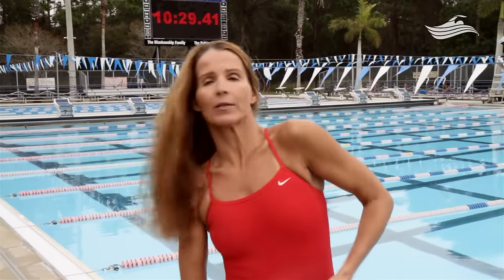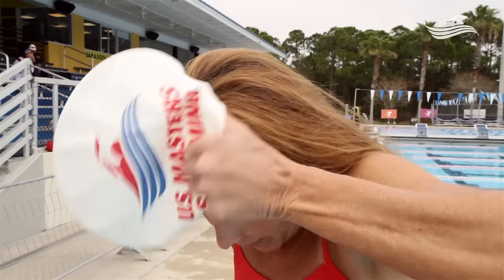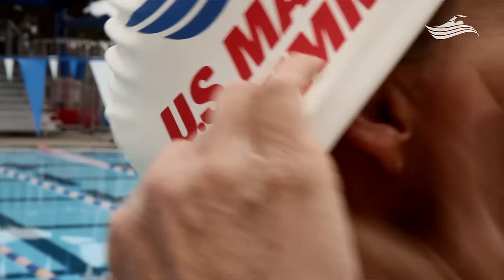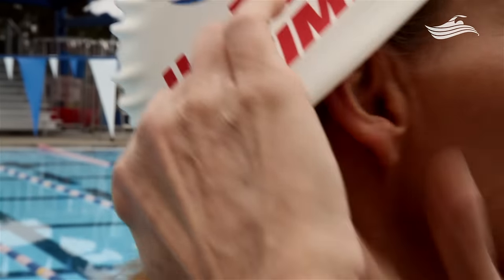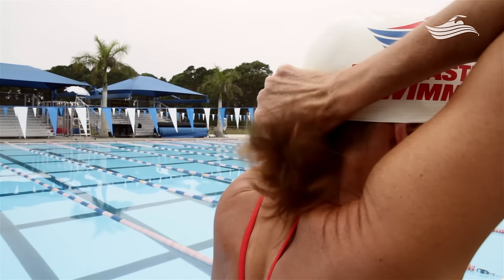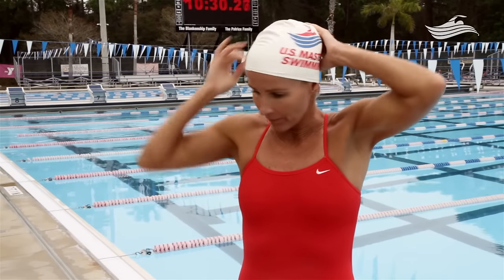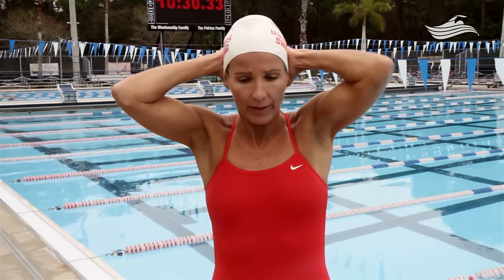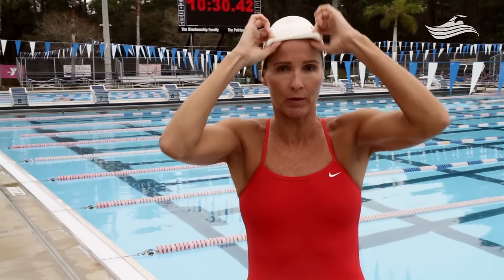How to Put on a Swim Cap - Swimming 101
Do you have long hair? Ever struggle getting it into a swim cap? Watch our Masters Swimming 101 expert show you how in a few easy steps.

For additional swimming technique articles, swimming tips, where to find adult swimming lessons, and more on the benefits of swimming

Think about taking part in one or all three of our annual SmartyPants Vitamins USMS Fitness Series It is a fun swim challenges that support a great cause which helps teach adults how to swim and feel safer around water.